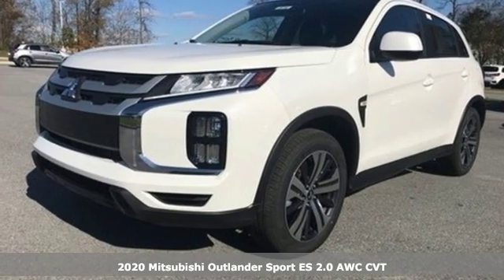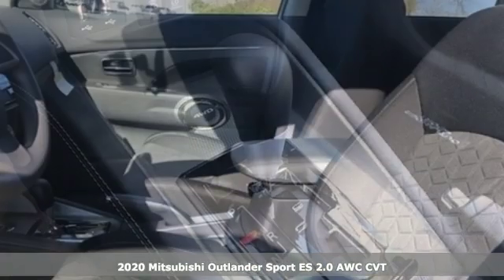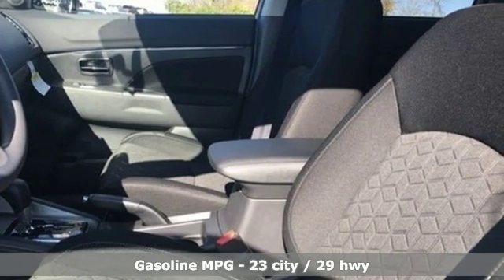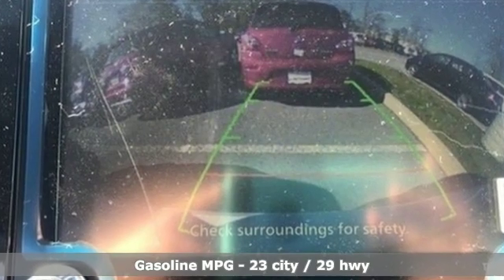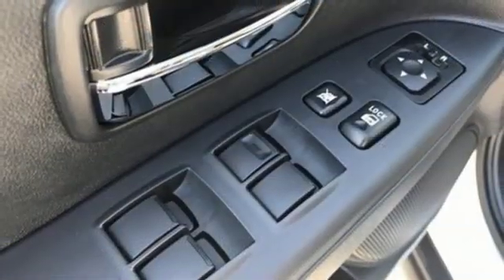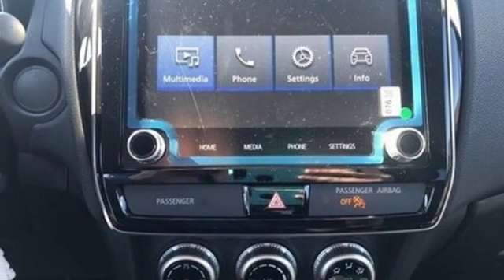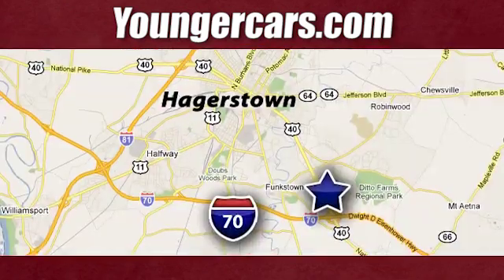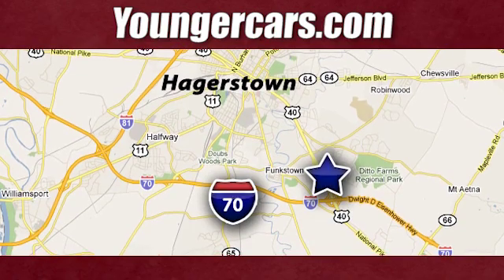New 2020 Mitsubishi Outlander Sport Frederick MD Hagerstown, WV M3172300 - SOLD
Year: 2020
Make: Mitsubishi
Model: Outlander Sport
Trim: ES
Engine: 2.0L I4 SMPI DOHC 16V LEV3-ULEV70 148hp
Transmission: CVT
Color: White
Interior: Black
Stock #: M3172300
VIN: JA4AR3AU9LU006674
23/29 City/Highway MPGbrbrMitsubishi builds vehicles for spirited people looking for something different. Something unique. Something that stands out. With R&D as a driving force and a focus on electronic technology as our guiding light call and schedule a test drive today.brbrbrSince 1976 the Younger family has been serving the Tri-State area with one of the best automotive experience available. Being a family owned operation allows Younger to take a caring attitude towards it's customers for long-term relationships. Our Dealership is built around customer service with a dealer who really takes you seriously. Our new state-of-the-art Toyota Building is full of new and exciting features like Wifi (Wireless Internet), Flat Screen TV's, leather comfy chairs in the Service Waiting Area, a coffee/cappuccino machine, fresh donuts daily, a slushy machine and complimentary popcorn. We also offer complimentary hot dogs and Quizno's subs at lunchtime when you're here for a service appointment!brbrSo, if you're looking for a quality vehicle and superior customer service, contact us and we will deliver.brbrYou have my personal commitment to a fun and rewarding automotive experience!brbrBrandon Younger Owner/President.

Be One!

Address:
1945 Dual Highway